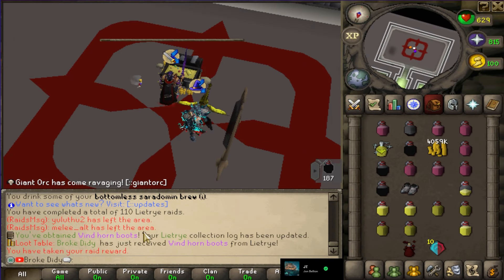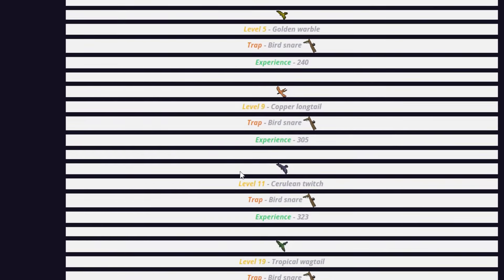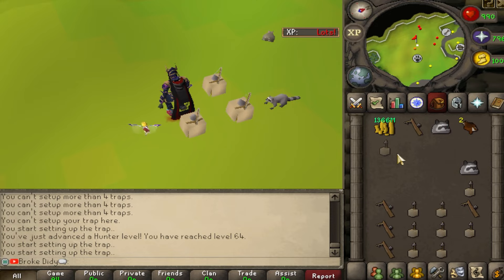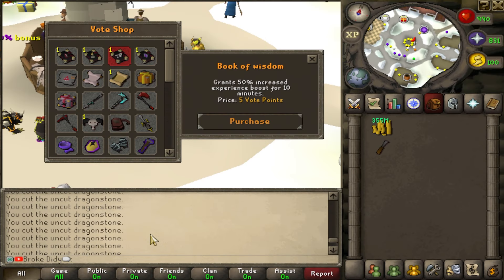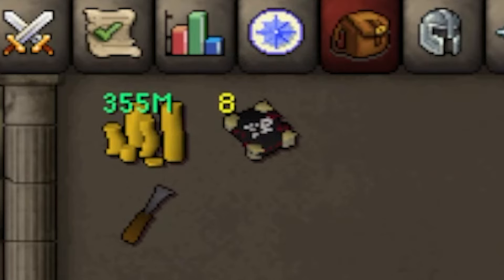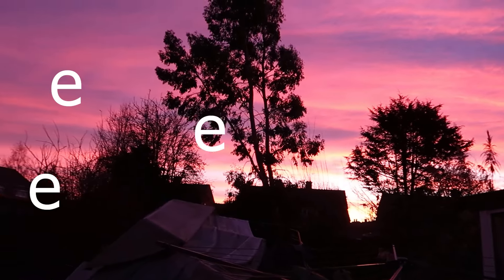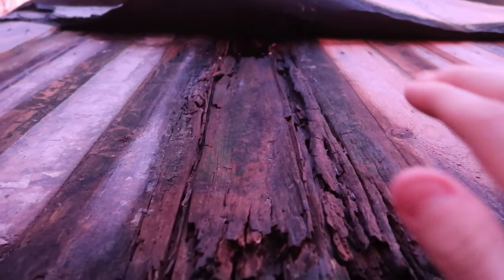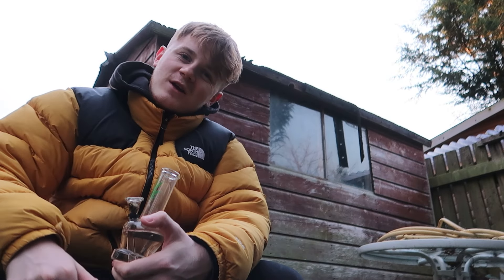THE MAX CAPE WILL BE MINE IN NO TIME!!! (Zero to Hero #6) Exora RSPS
Episode 6 is here!! Took more of a skilling route in this one rather than making as much cash as possible. Enjoyed the different gameplay. Visited the shed towards the end ;)
In this series my only objective is to become as rich as I possibly can.. NO RULES besides I can't take ingame donations. Episodes should be weekly-

Use referral 'didyscape' for extra cash K3

Comment Your IGN on Exora
Rolling in 48hours!

Last video winners - IGN: Iron Rogue ($100 Bond on Katagon)
Gz lads, pm me on discord to claim your prize :)